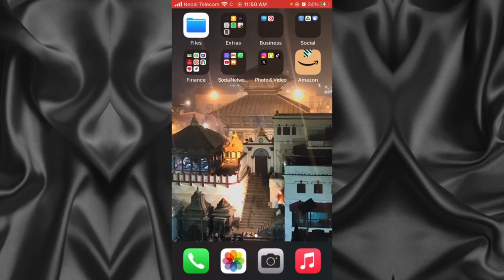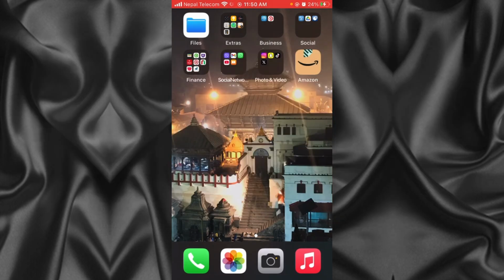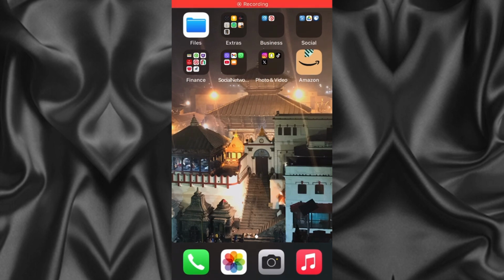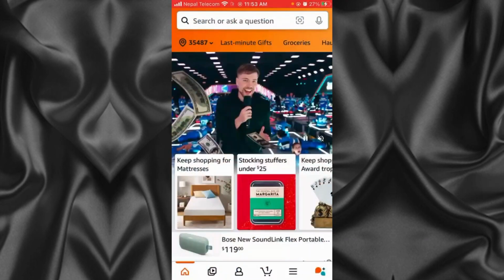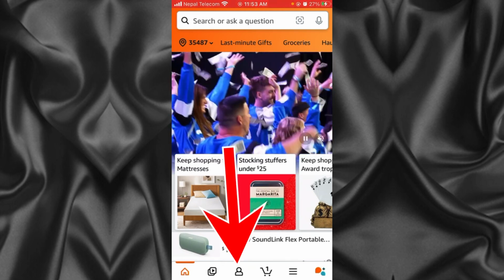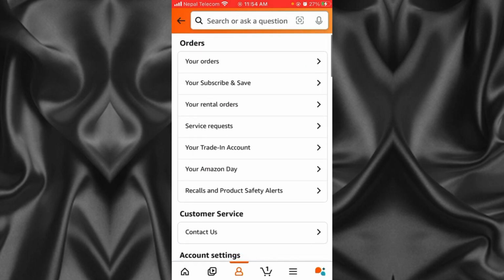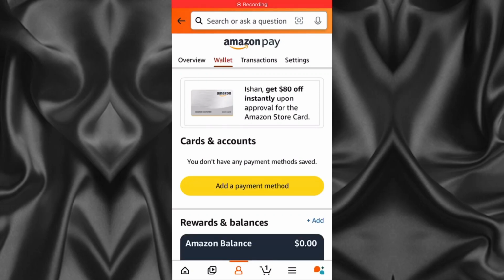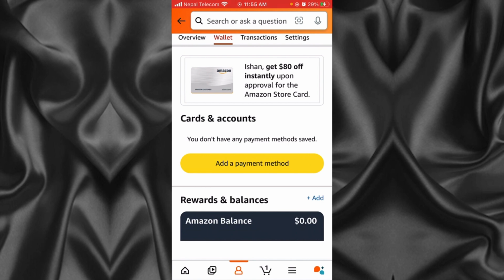How to Delete Card Payment in Amazon on Iphone 2025?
Need to remove a card payment from your Amazon account on your iPhone? In this tutorial, we’ll guide you through the simple steps to delete your payment method directly from the Amazon app or website on your iPhone. Whether you're updating your payment details or removing outdated information, this video will help you manage your Amazon account with ease.

Have any questions or issues? Drop them in the comments, and we’ll be happy to assist you!